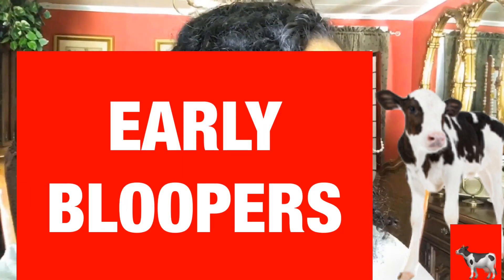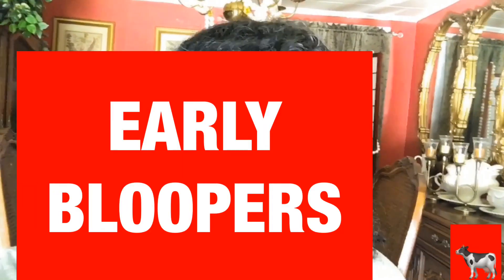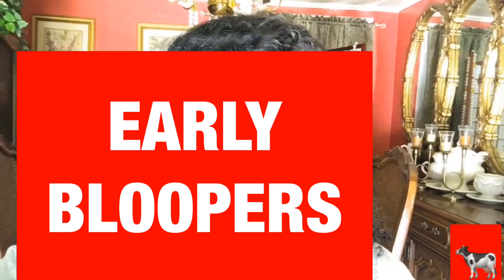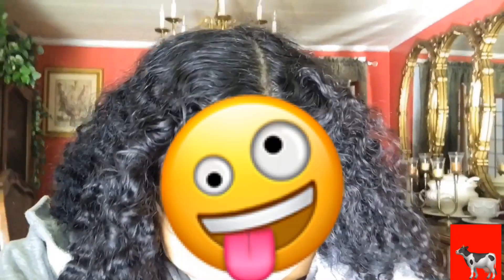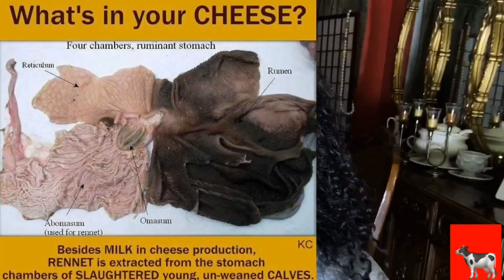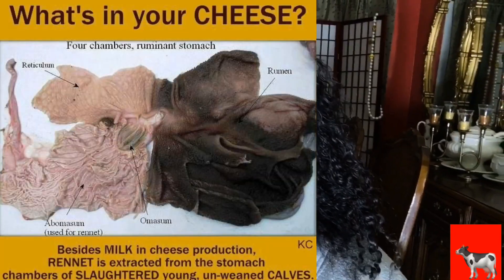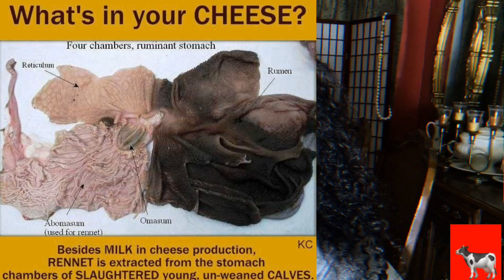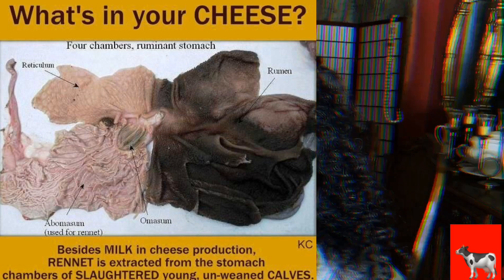PESTO IS WHAT⁉️🤢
Pesto is what⁉️. Did you know that pesto was made from the stomachs of calves ⁉️ 🤢 The lining of stomachs and/ or butt is used to give us our delicious 😋 cheese ‼️ 🧀With the ingredients that are involved it’s not hard to understand why so many people have psoriasis and are sick 🤒 and full of mucus and full of 💩‼️